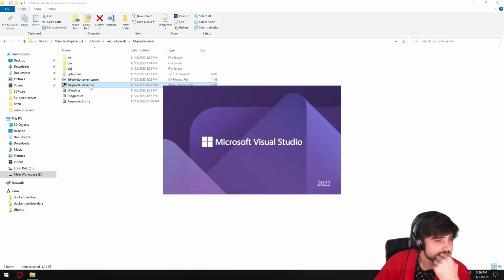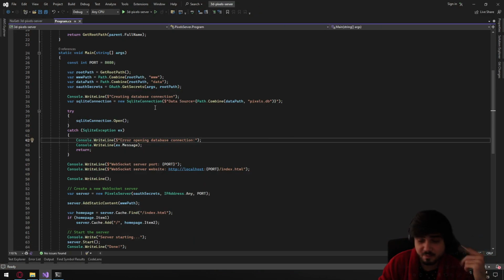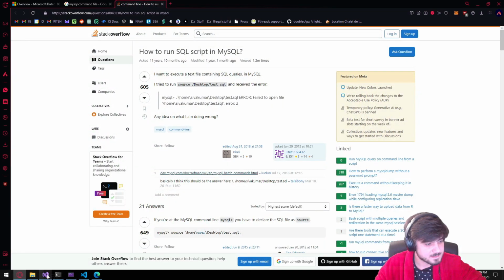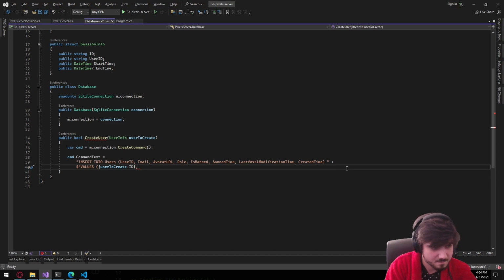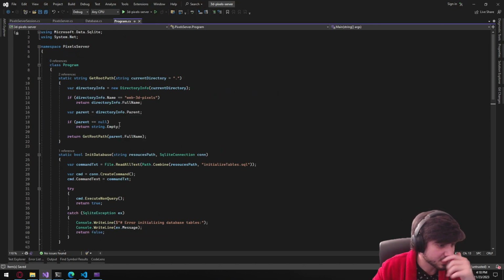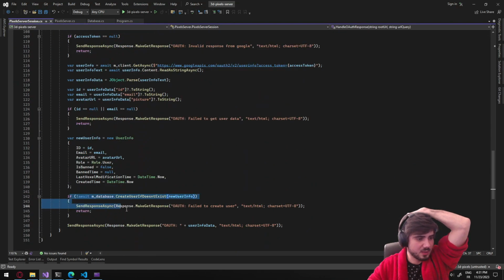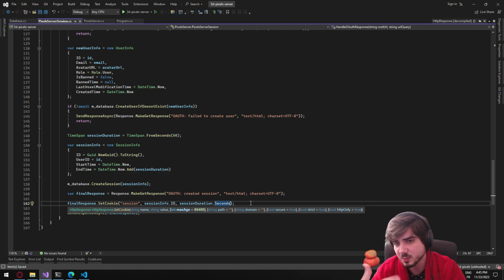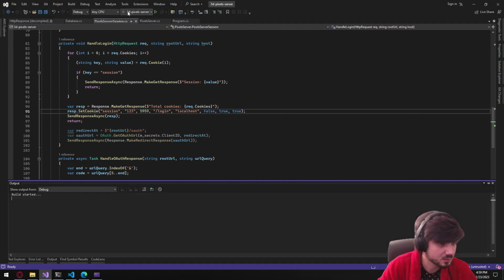Unity 3D r/Place But Voxels: Ep 4 - 🛠️ Sqlite & Cookies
🛠️ In Episode 4 of our Unity 3D r/Place-Inspired Project series, we're diving into the realms of data management and user experience enhancement!

🗃️ SQLite Integration: We've added SQLite to our project, a major step forward in managing data efficiently. This episode walks you through the process of integrating SQLite into a Unity project, showcasing how we can store and manage game data with ease.

🍪 Handling Browser Cookies: To improve user experience, we're implementing browser cookies for session management. Now, users won't need to re-login every time they need to authenticate their identity. I'll show you how we handle cookies to store user sessions securely and efficiently.

🔨 Code Refactoring: Alongside these new features, we also take some time to refactor our existing code. This is crucial for maintaining clean, efficient, and scalable code as our project grows.

💡 Whether you're interested in database management in game development or session handling in web applications this episode has got you covered.